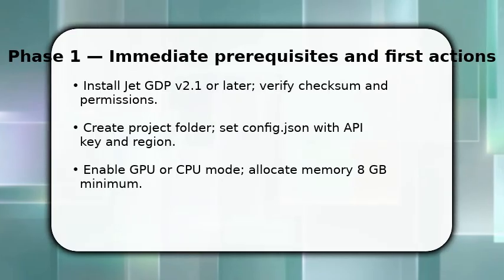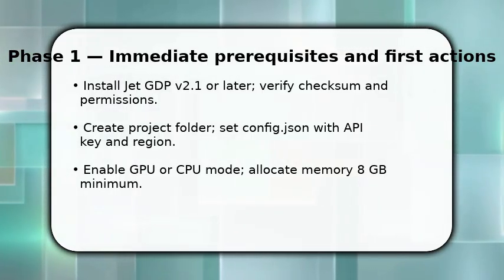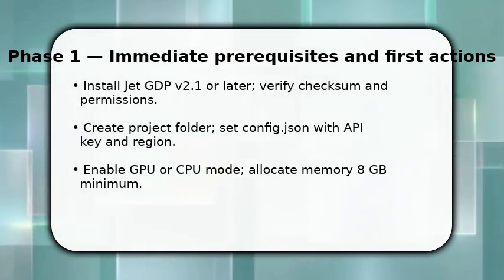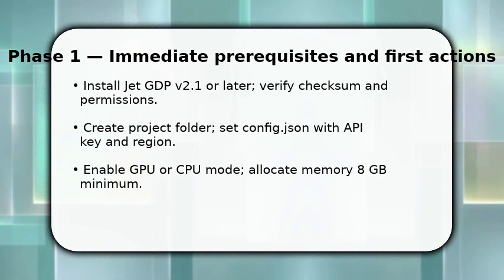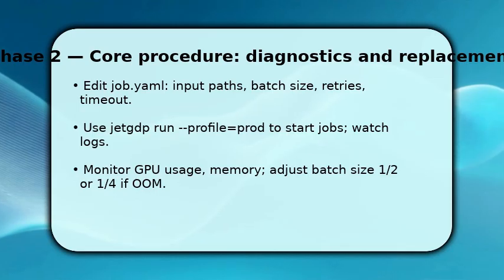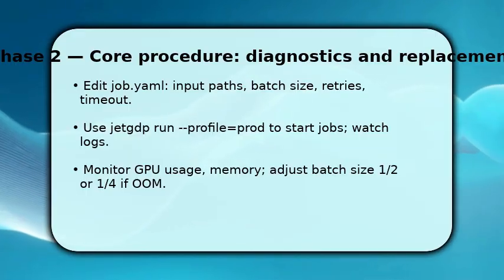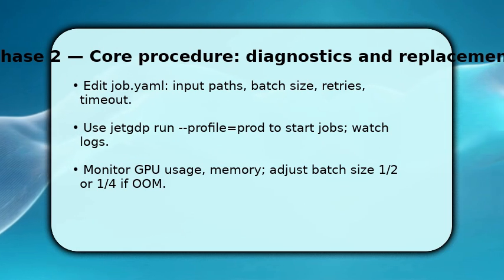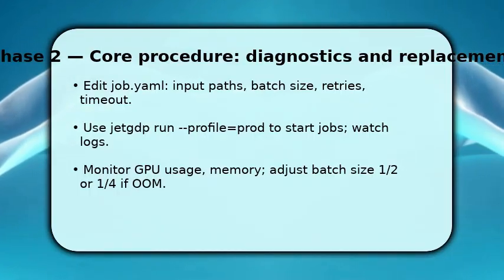How to Use Jet Gdp (updated)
How to Use Jet Gdp (updated) | 🔒 Surfshark VPN Deal — Stay private and secure. $1.99/mo + 3 Months Free ▸

Discover the latest techniques in utilizing Jet GDP for financial analysis. This updated video tutorial guides you through setting up, interpreting data from, and applying insights gained using Jet's powerful economic indicators toolset.

Jet GDP, financial analysis, economic indicators, data interpretation, business intelligence tools, market trends update, GDP application guide